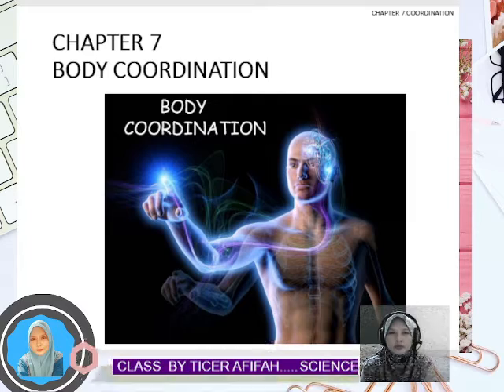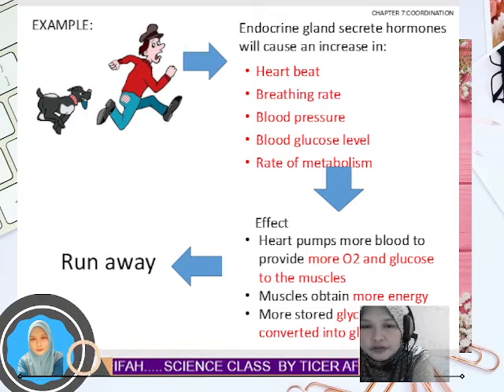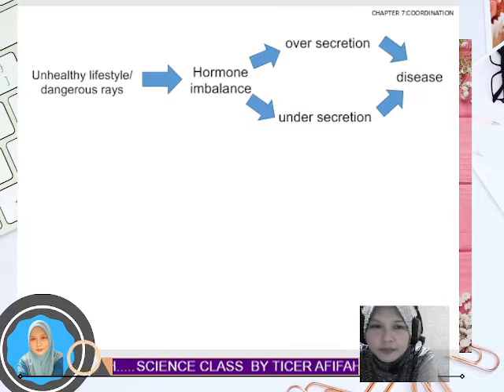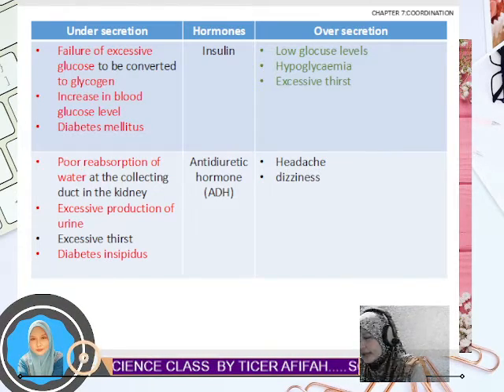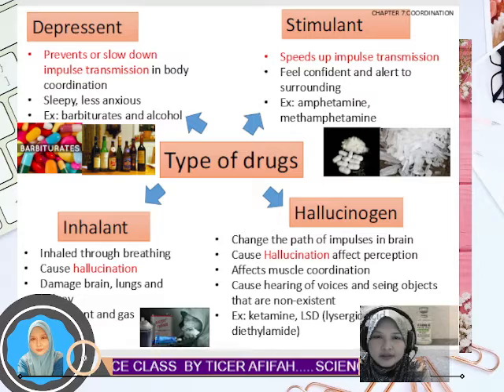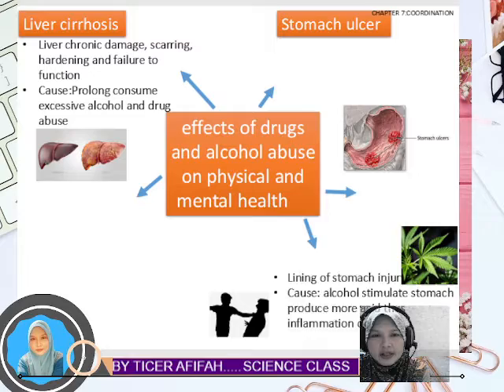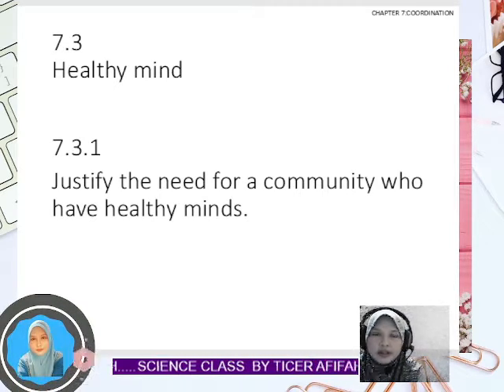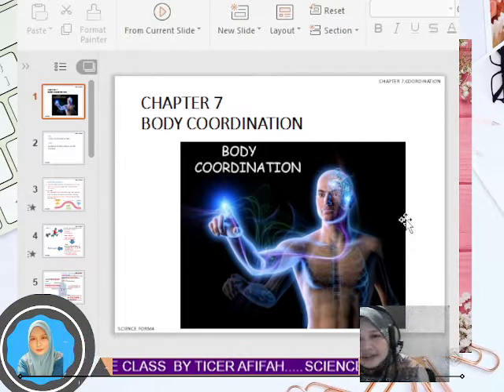7.1 BODY COORDINATION